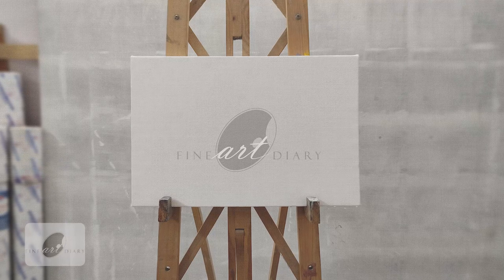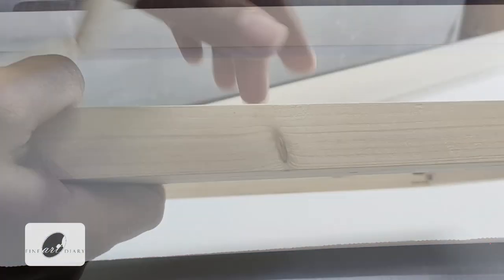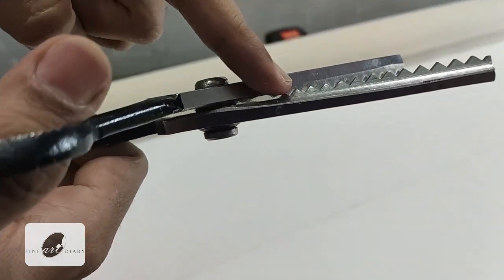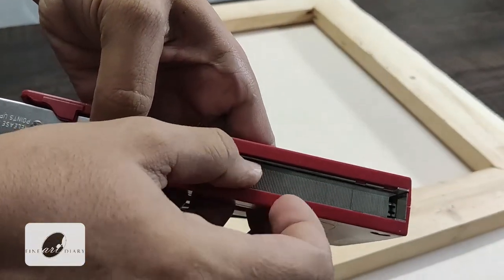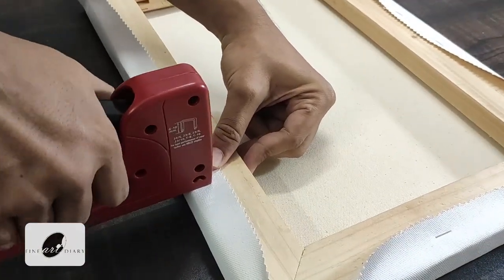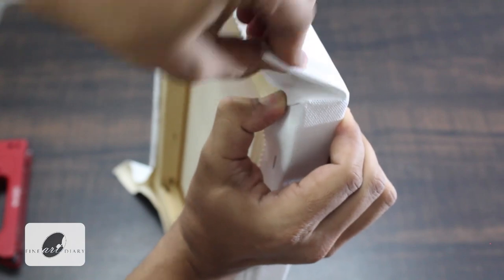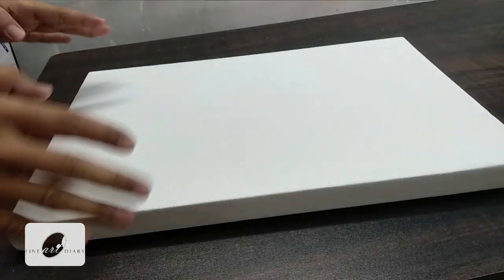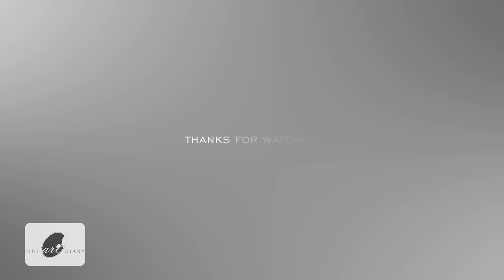How to Stretch Canvas for Painting | Making Canvas at Home | Easy and Simple Process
In this video you will be able to learn how to stretch a canvas or how to create your own canvas at your home with very minimum accessories. I have started making videos from the very basic of art making to the advance level through several videos.
This channel is all about Art, Painting, Drawing, Learning and Sharing. Those who love art can enjoy this channel. This is my diary of art where I document my working process and sharing it.
I convey my regards to all those who are keeping me inspired to create these artworks.